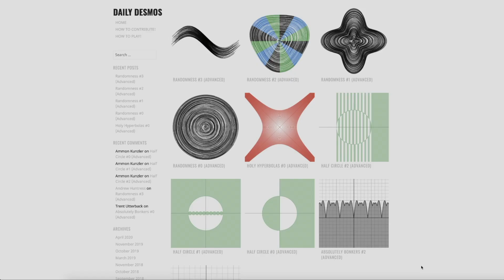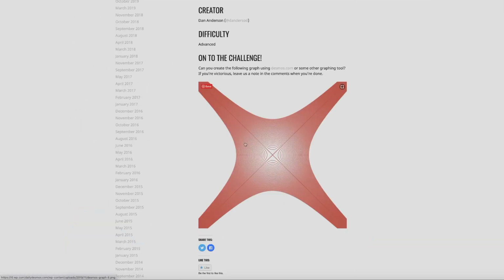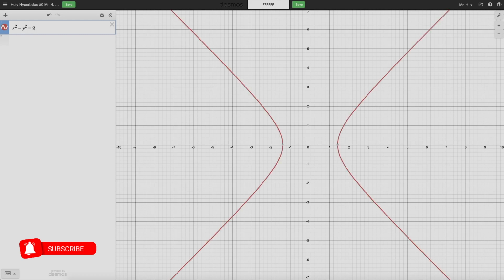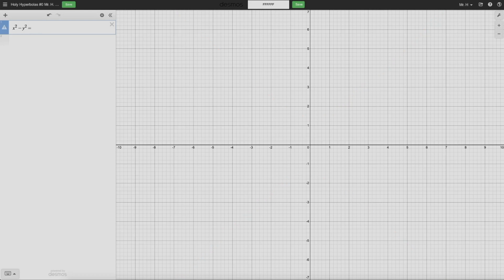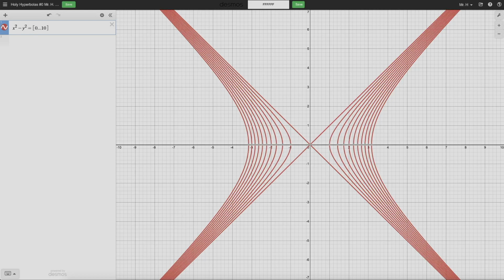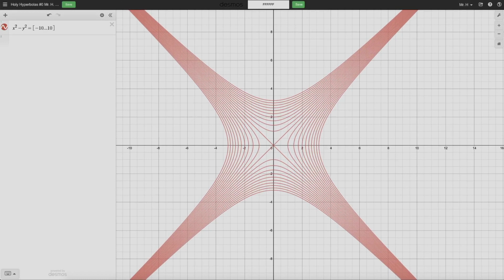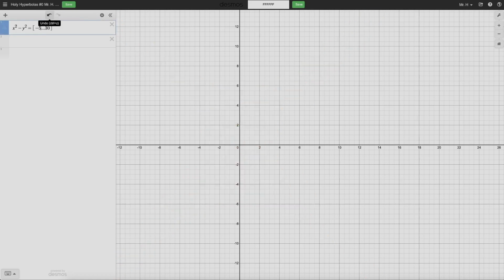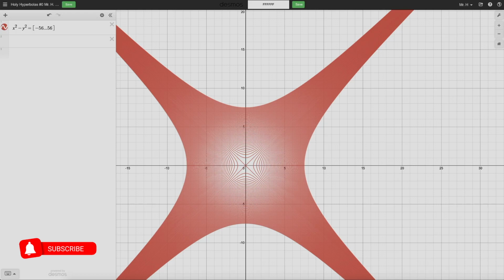DailyDesmos Holy Hyperbolas! Episode 2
In this series, I am taking graph challenge questions and working them out for the first time while talking through my problem solving process.  In this video I will build with hyperbolas combined with a list using the desmos.com online graphing calculator.  This challenge problem was made by Dan Anderson and is designated as being advanced difficulty.